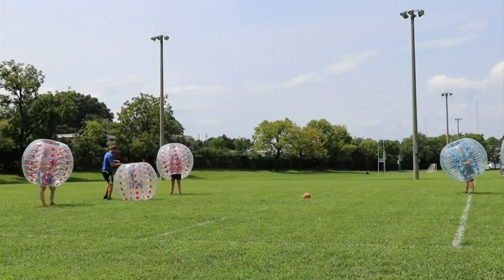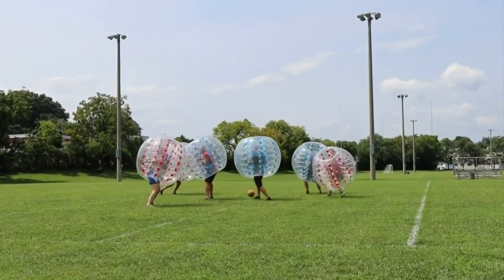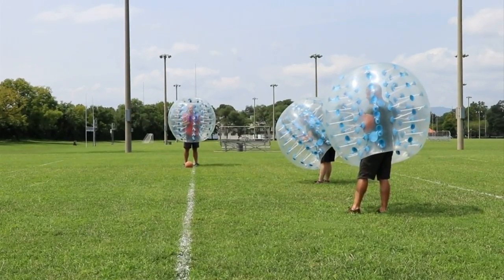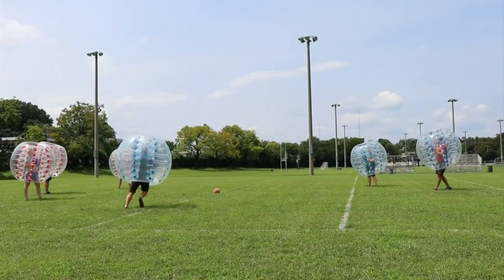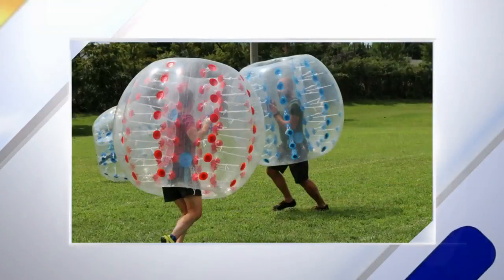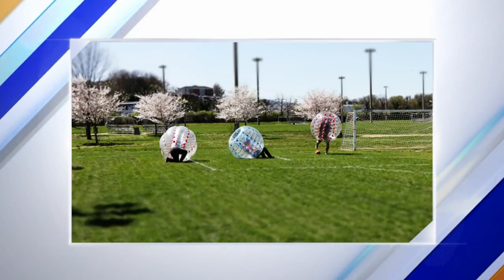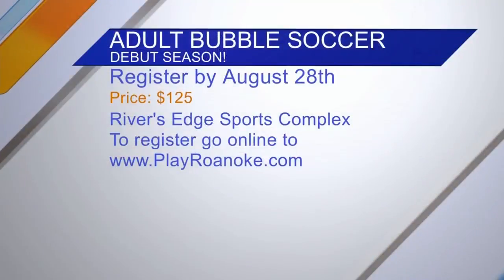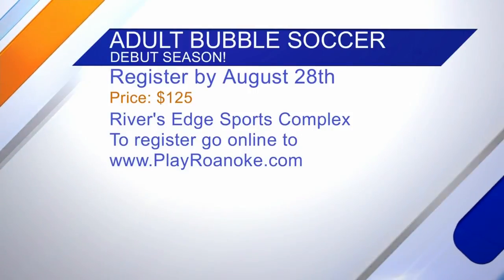Play Roanoke's Adult Bubble Soccer League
How You can get a team together and enjoy a fun and different way to play soccer:  In a bubble suit!